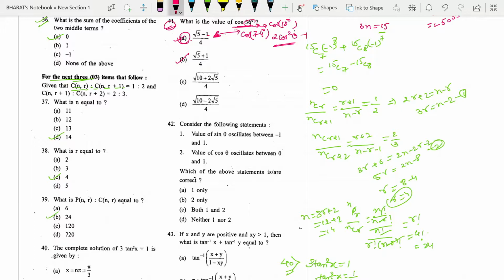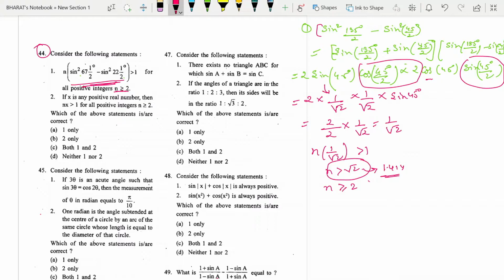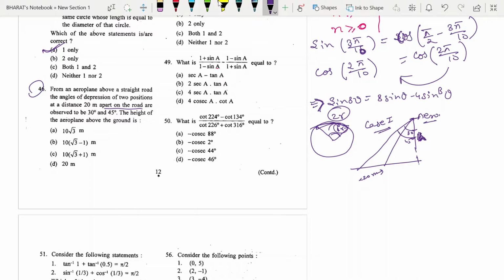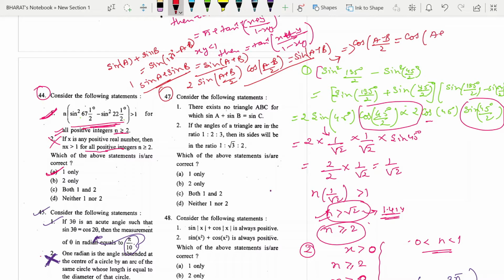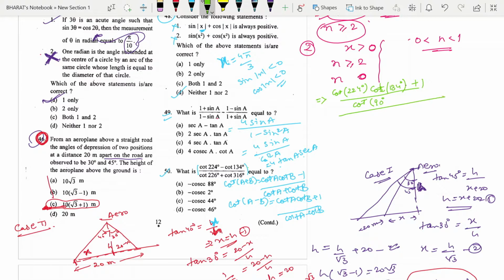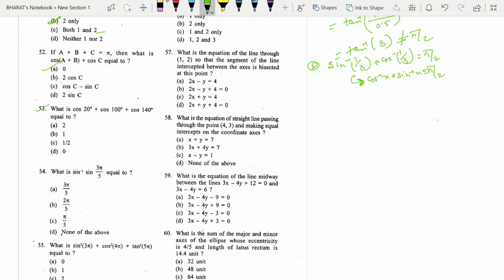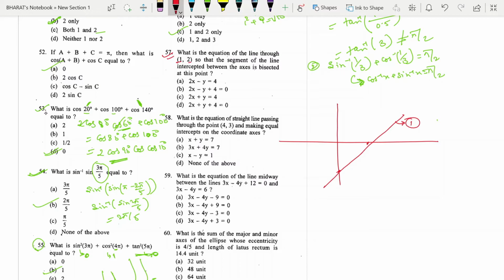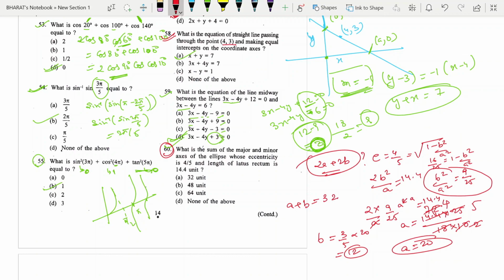🔥NDA-1-2014 MATHEMATICS Solutions | Part II | By Bharat Kumar | Mathjunction 🔥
Hello Guys; In this video we will be discussing the solutions of mathematics of NDA 1
2014 paper . This is second video . The paper was as it usually come .so come LET'S
DO IT.